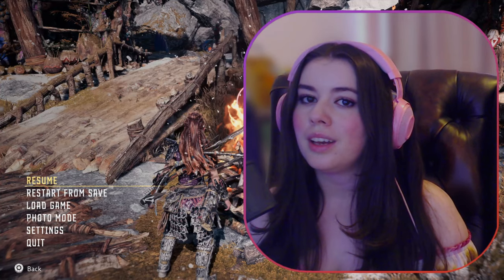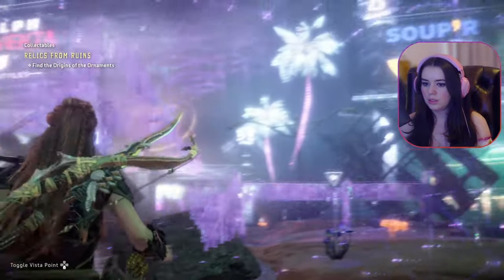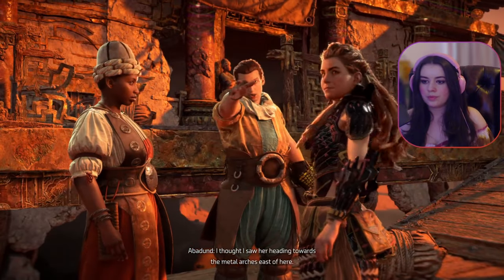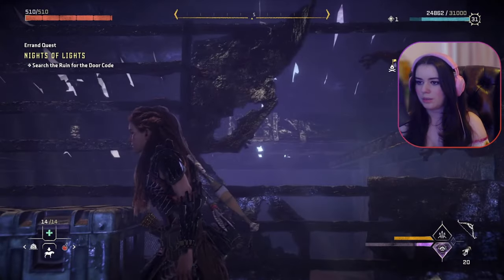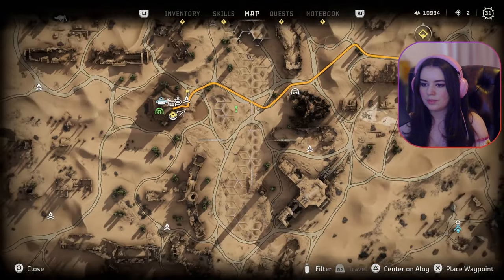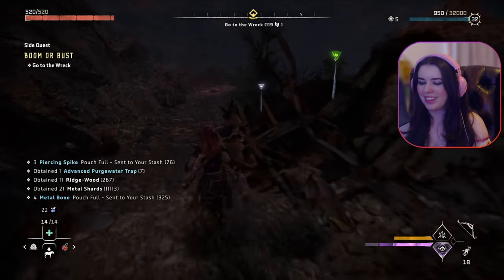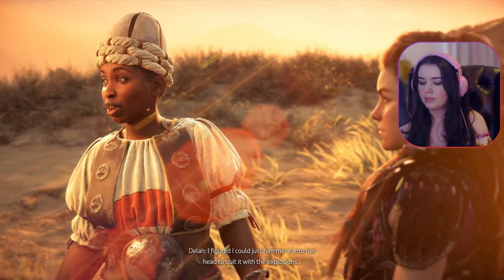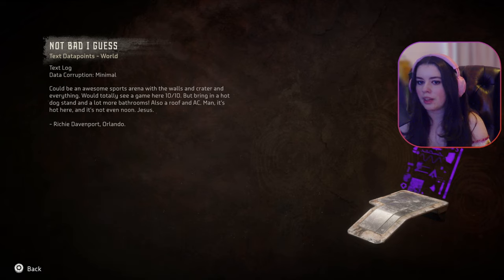The Kulrut! | Horizon Forbidden West Part 17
All Donations go to buying games and set up for videos!